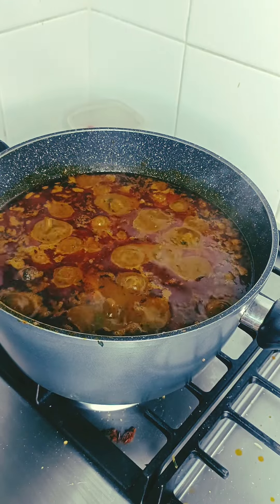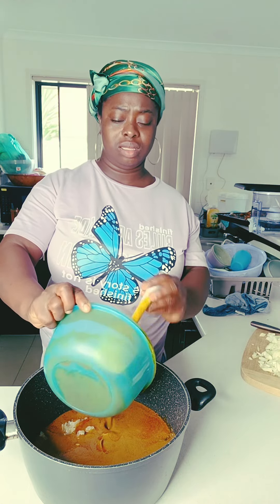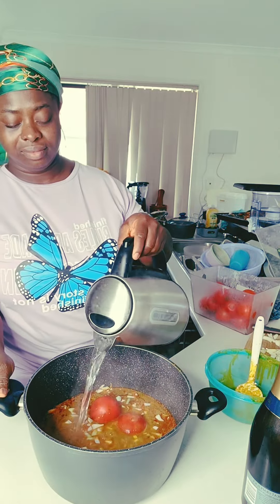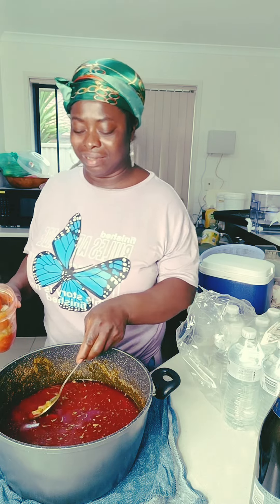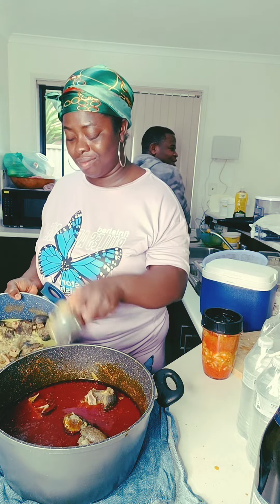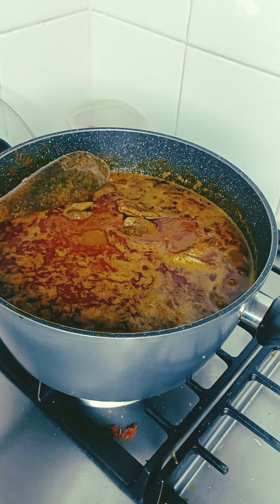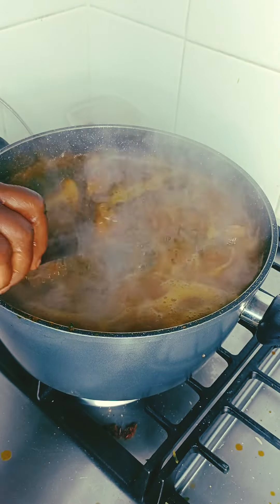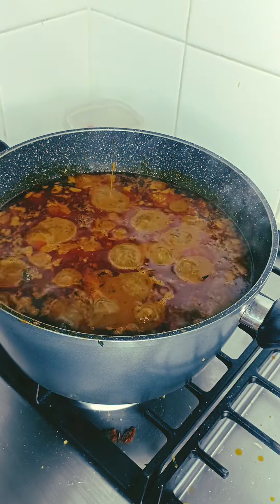join me prepare palmnut soup ( banga)